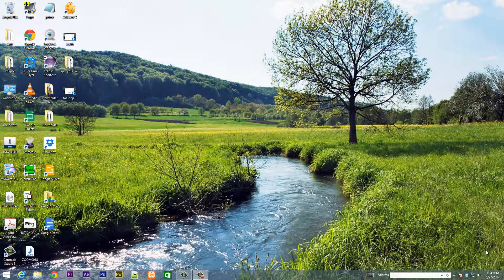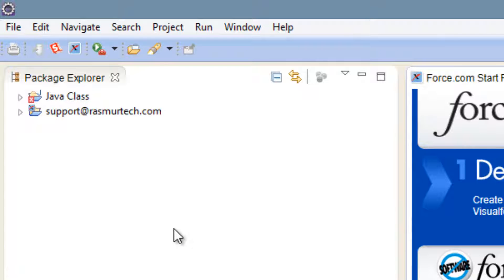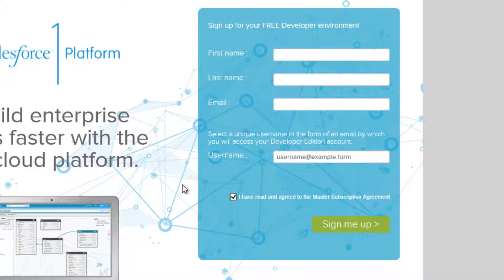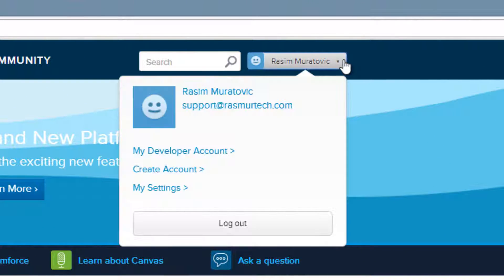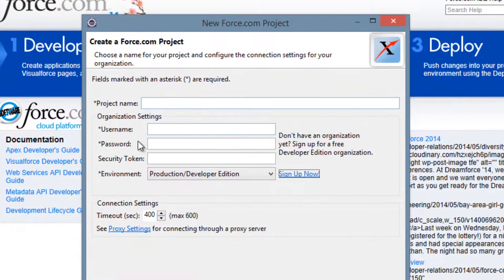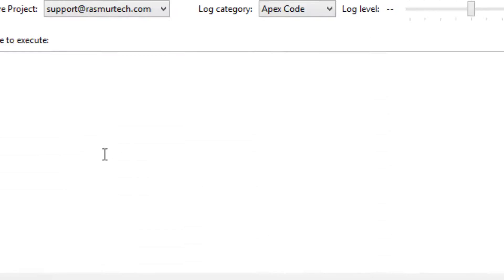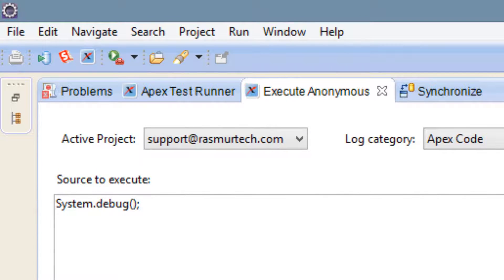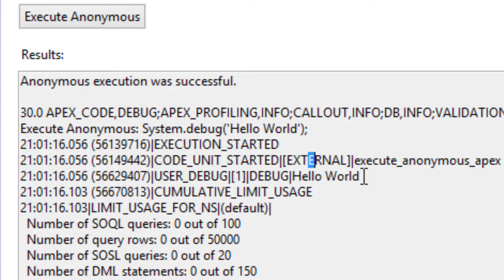Apex Programming Tutorial - 2 - Print "Hello World"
In this video Rasim shows us how to print "Hello World".